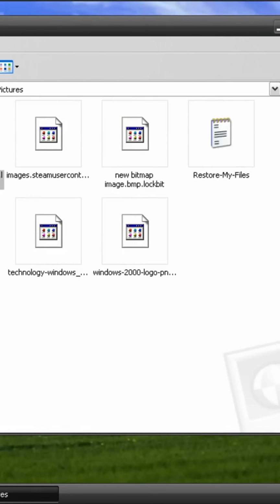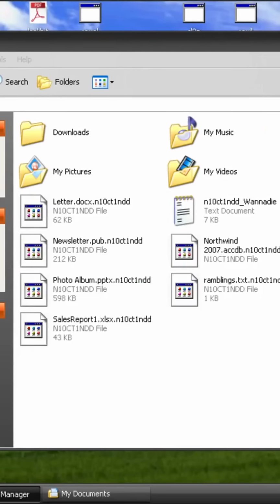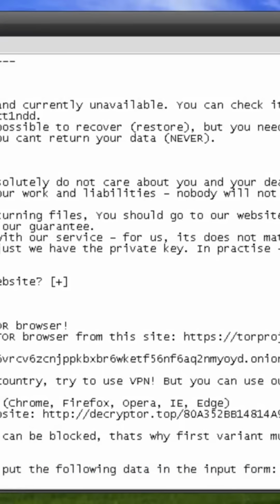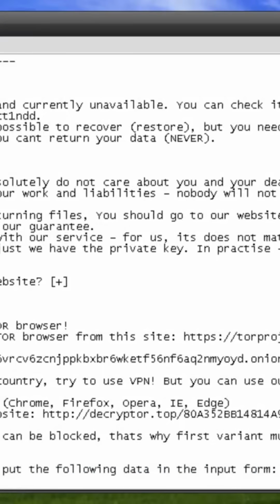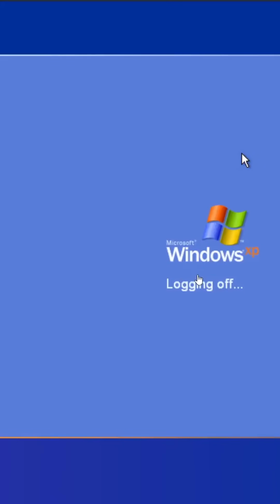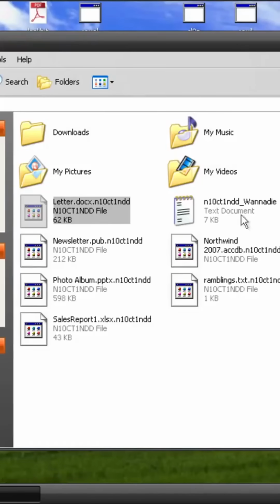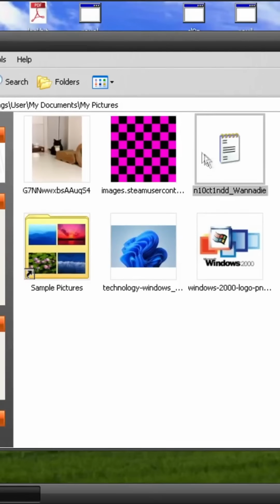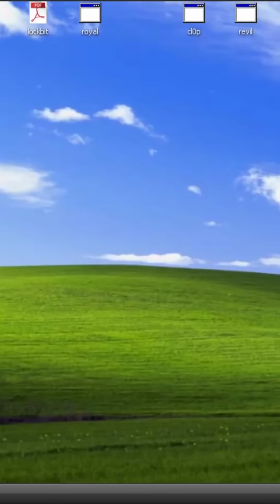Windows XP vs 2025 RANSOMWARE!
In this video we throw Windows XP into the modern era, putting it up against newly-collected samples of 2025's most popular ransomware families.